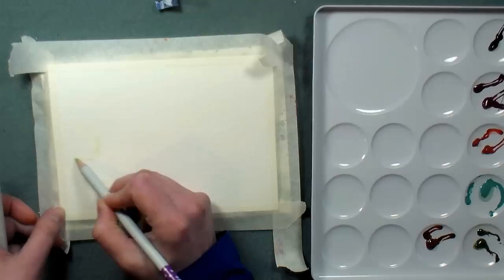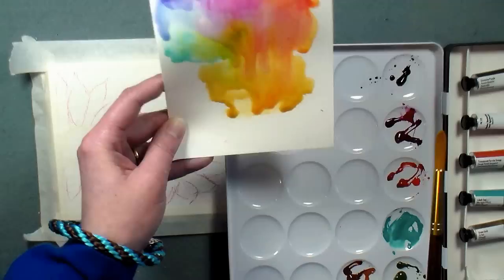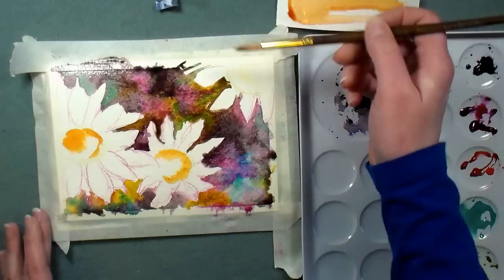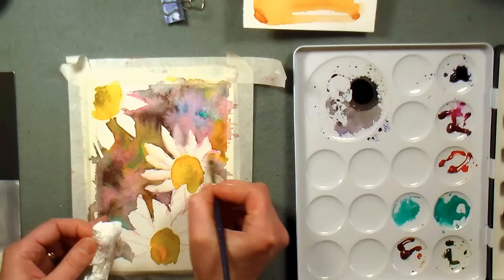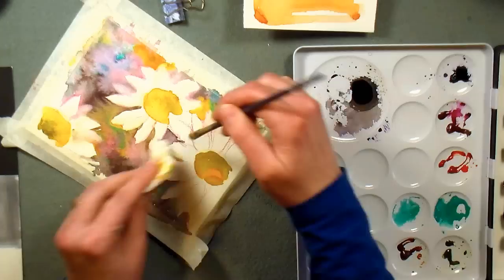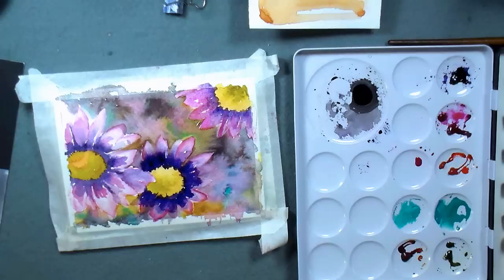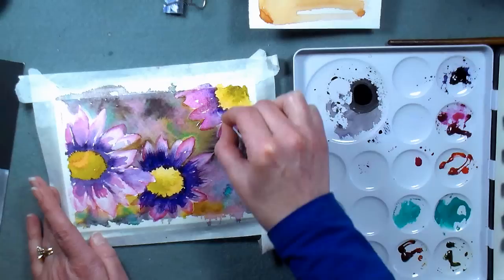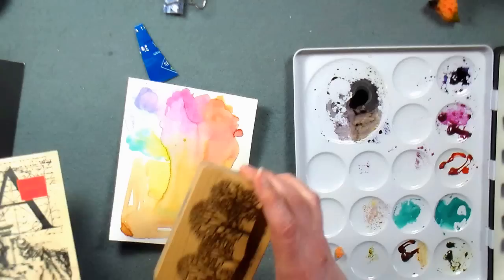Qor watercolor review and demo {daisy tutorial}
I have been asked a lot to review the new QOR "core" watercolor paints by Golden Artist Colors. They use a binder called Aquazol instead of the gum arabic used by other manufacturers. I bought the High Chroma set of 6 colors for around $24 which was a good bargain considering that they are $11 a tube and up if bought separately. This is the first time I have tried them so you can play along with me and we can get our first impressions together!

My findings:
The colors were intense and clear/transparent. They had excellent flow in a wet-into-wet wash. When using multiple colors in a background wash they did not get muddy, it was almost like some pigments repelled each other as in they did not mix as much as flow next to each other. I was able to mix a nice shadow color but as it dried in the palette you could see the colors l=kid of separate out. I really liked these colors and I am considering picking up the other sets while they are still on sale. You can find out more about this line of paint from the Golden